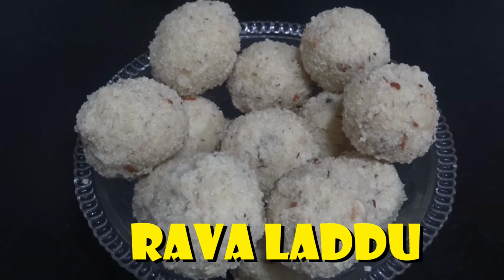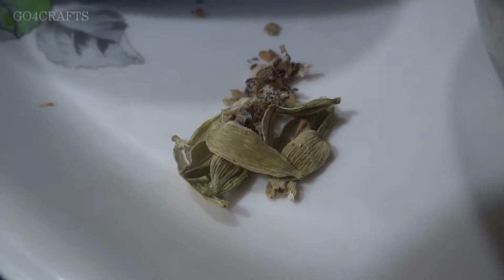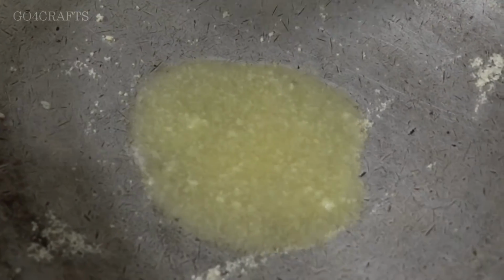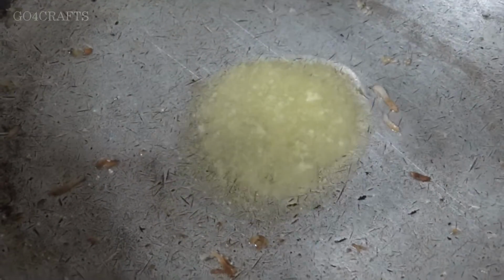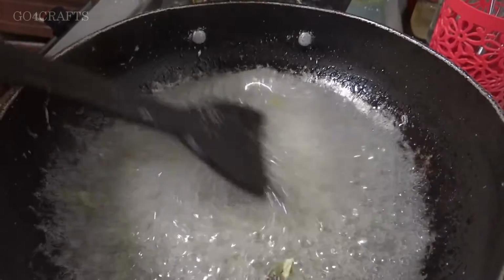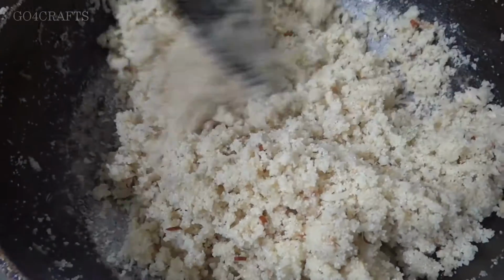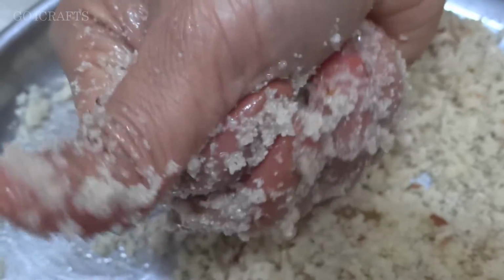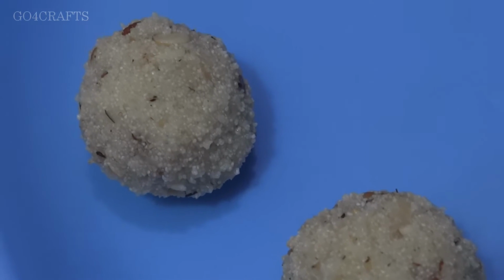Rava Laddu || Rava Laddu Recipe || How to make Rava Laddu at home || Sooji Ladoo || Indian Deserts